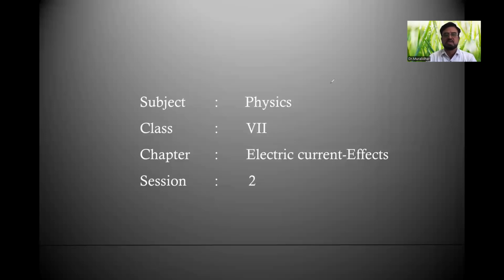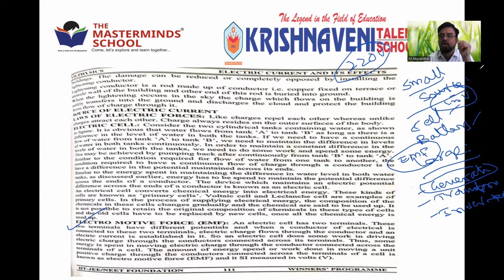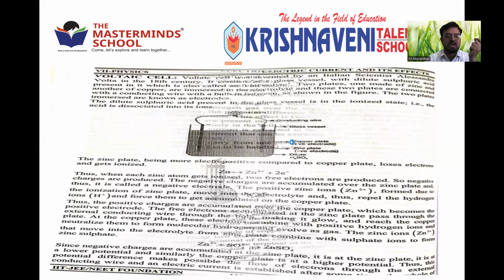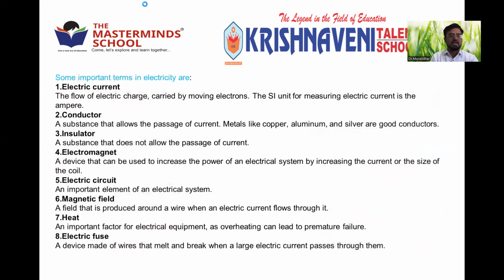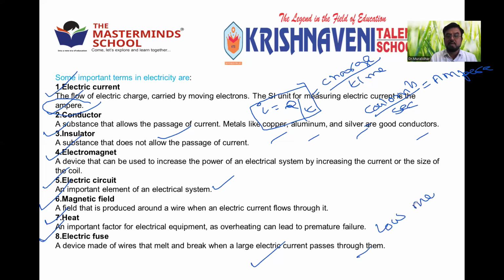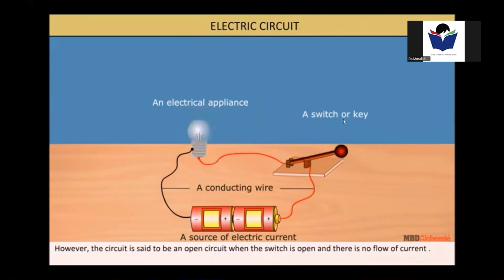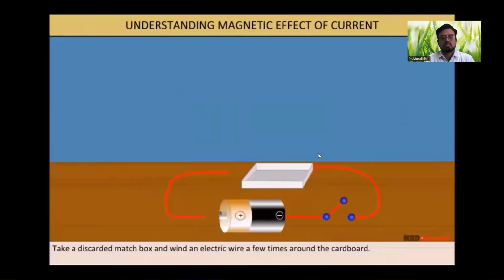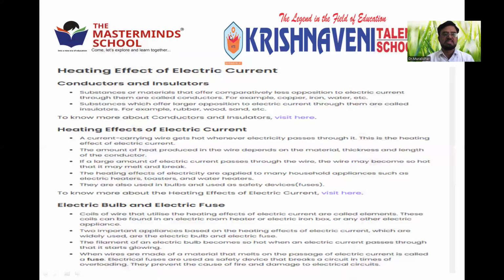CLASS VII ELECTRIC CURENT 2